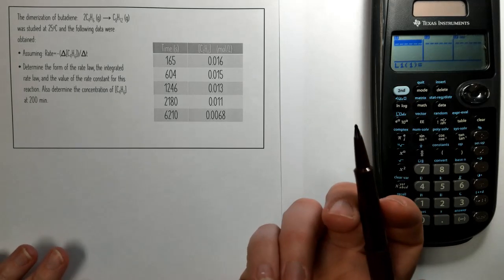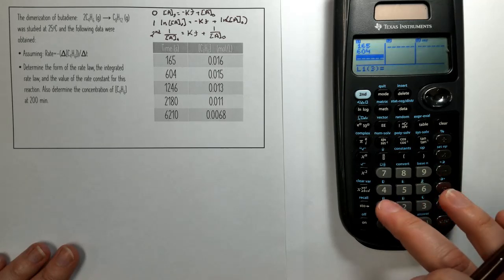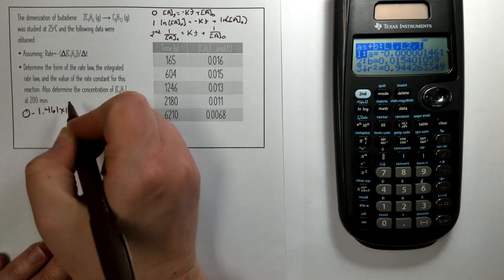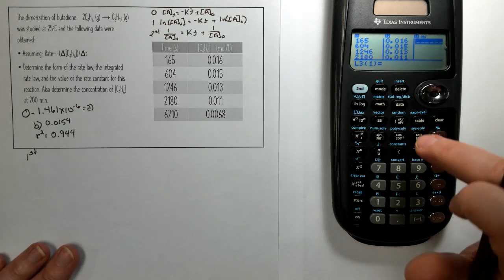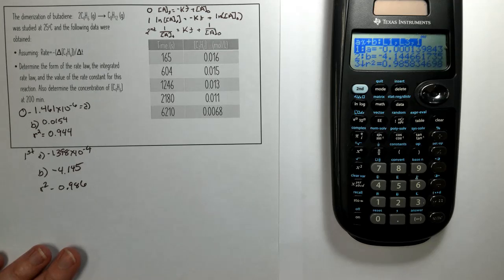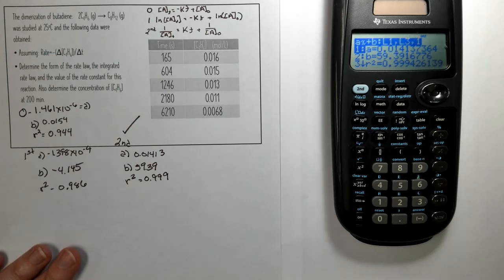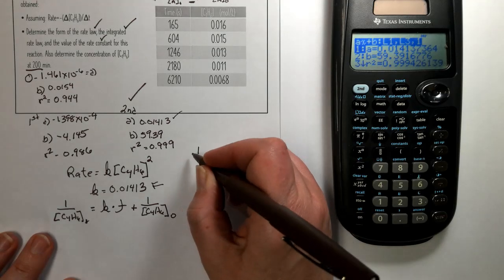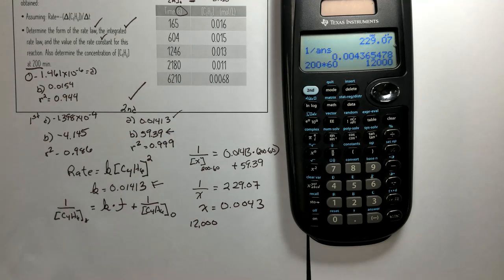Integrated Rate Law with a TI 36X Pro (General Chemistry, Kinetics)